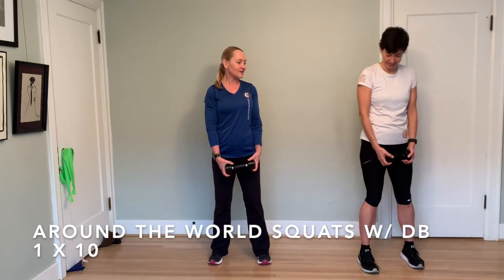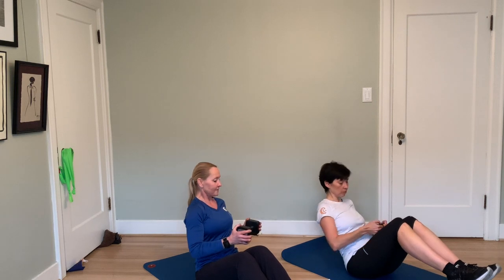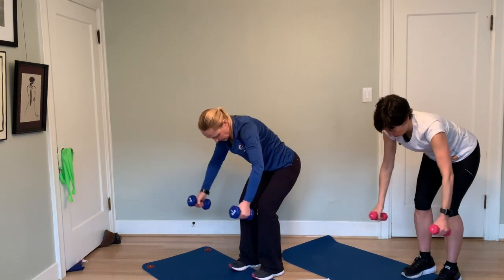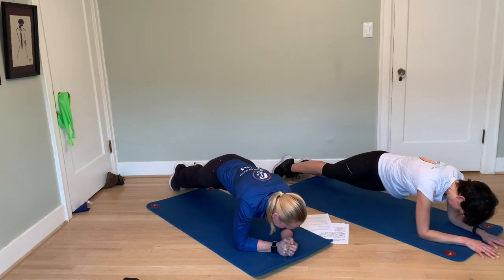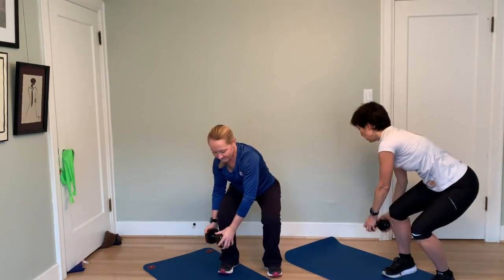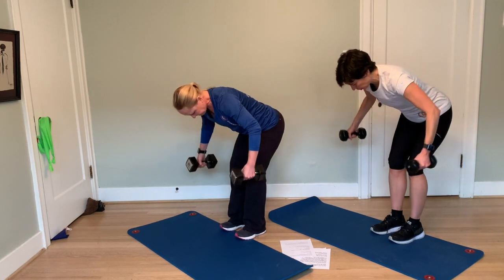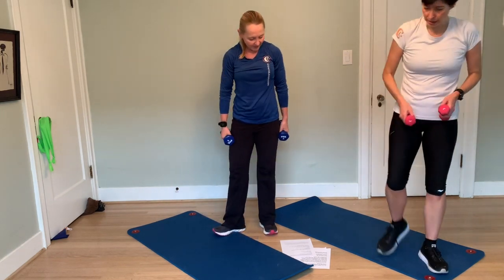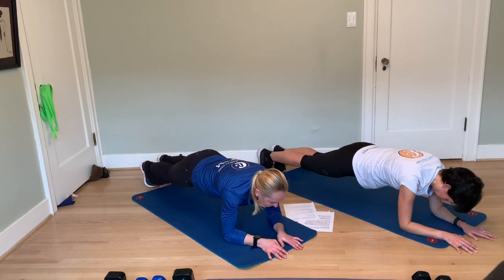CLAFitness.com Dryland Swim Routine DB MB2 16min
Swimming is all about technique. This routine is meant to target those muscles that are hard to recruit and are critical in helping you become more efficient in the water but when you don't have a chance to get to the water. These exercises are beneficial for anyone however as this is a full body strength routine. Make sure you resist the dumbbells all the way through the motion for the most benefit. Dumbbells are required. You'll need different weights depending on the exercise.

CLAFitness.com dba CoachLesley.com
Do each exericse as directed and then move to the next. Repeat the series once (as shown in video) or twice more.

Around the World Squats with DB 1 x 10
Mason Twists with DB 1 x 10
Bent Over Reverse Flys 1 x 10
ITY (lighter DBs) 1 x 10, each way
Front Plank with Hip Dips 1 x 10
Supermans with Flutter Kick 30 seconds
Front Plank with Leg Lifts 30 seconds